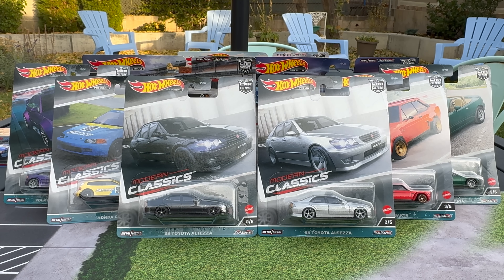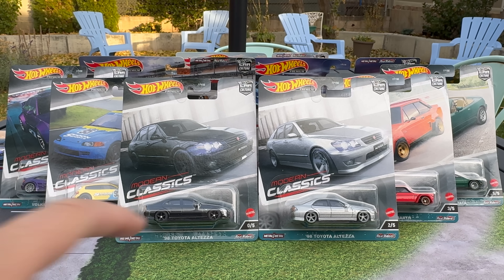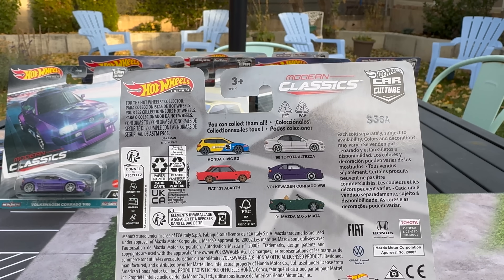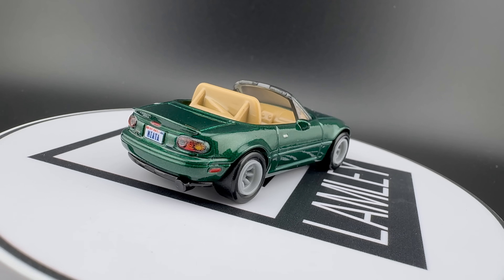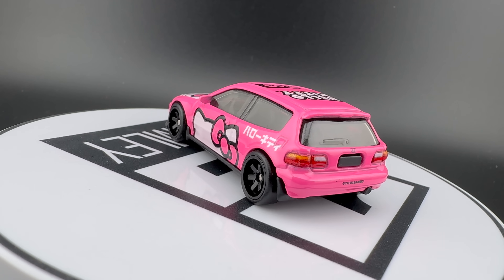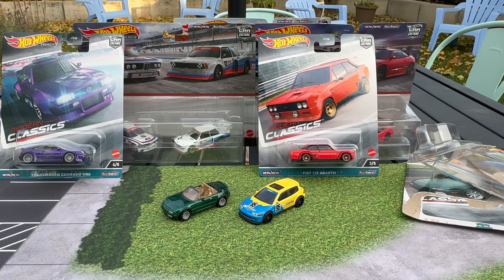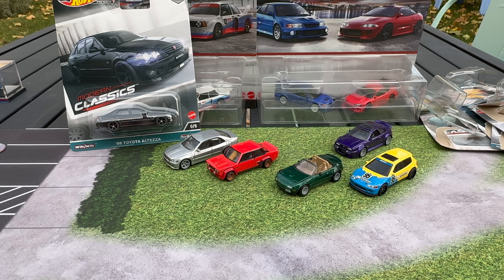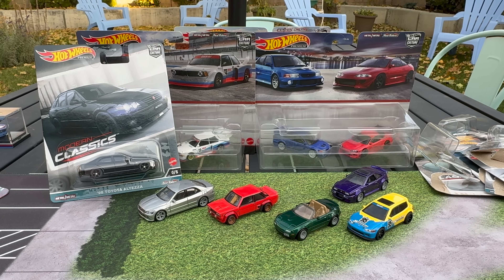Lamley Preview: Hot Wheels 2023 Car Culture Modern Classics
Back in the backyard, showcasing some upcoming Hot Wheels, and it feels great.  This time let's have a look at the brand new Hot Wheels Car Culture Modern Classics.